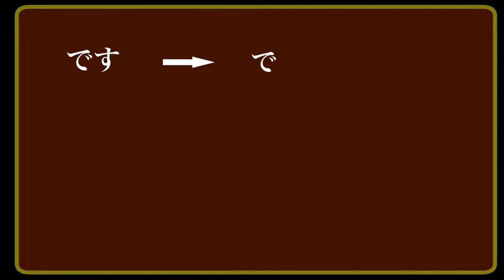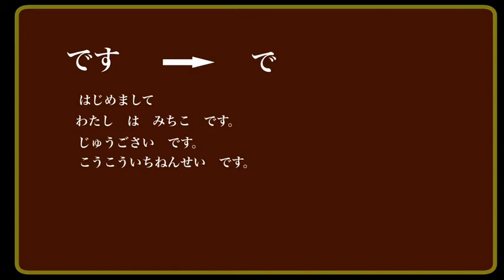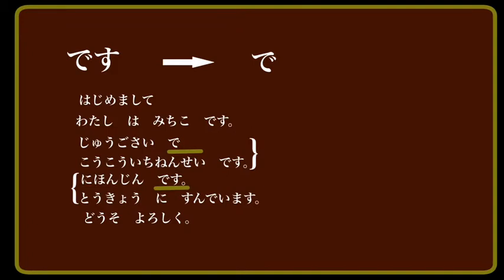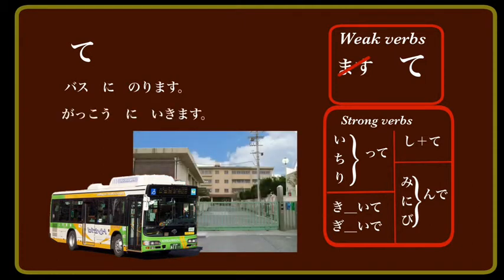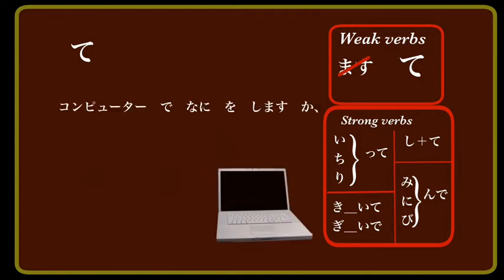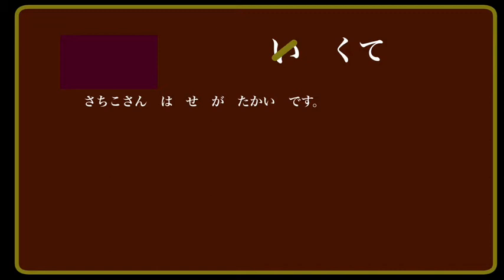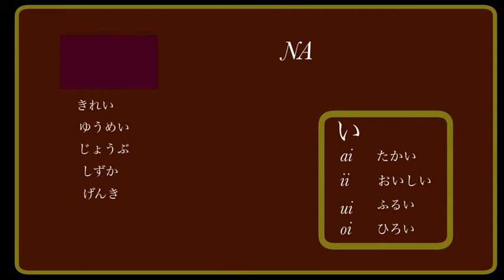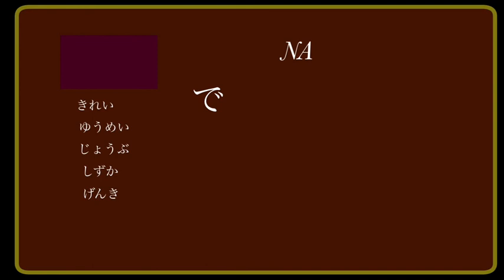joining sentences in Japanese